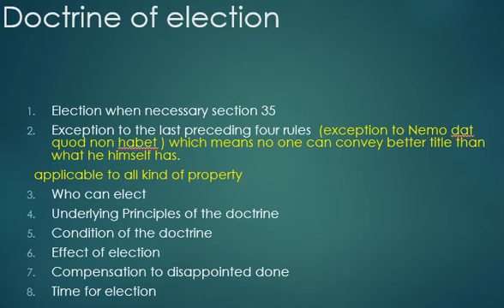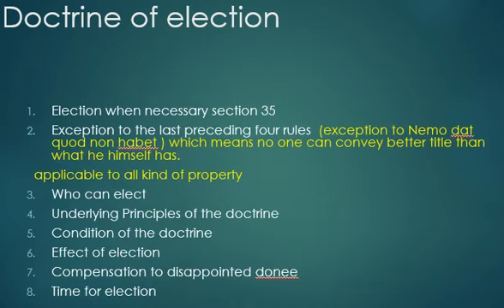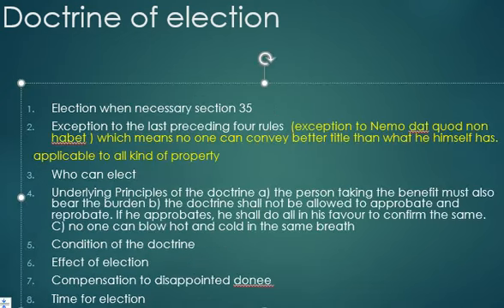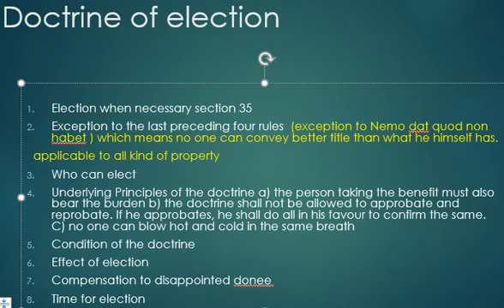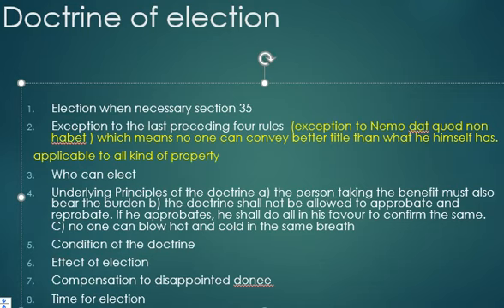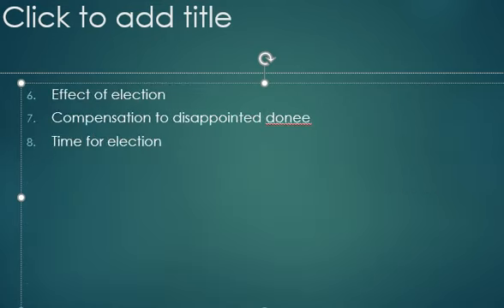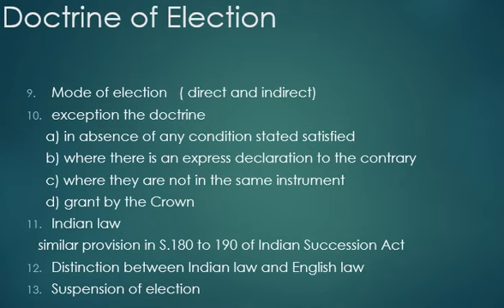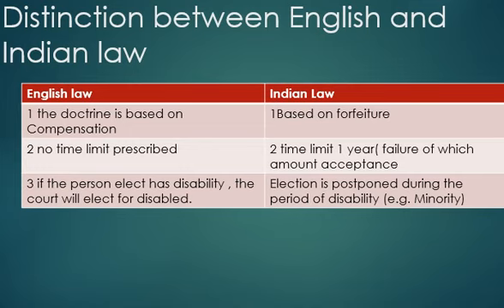Doctrine of Election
Doctrine of Election. i have not elaborate all points in details. i discussed in short. this video just highlight the point regarding Doctrine of Election.

Buy CET Law book